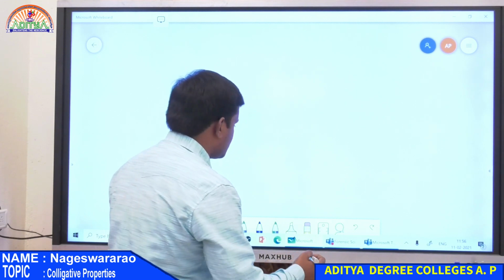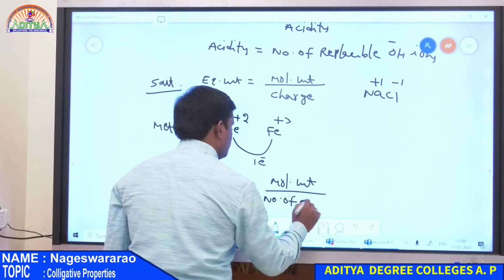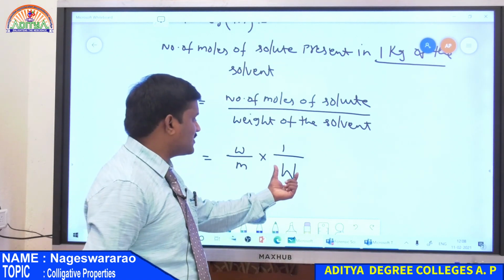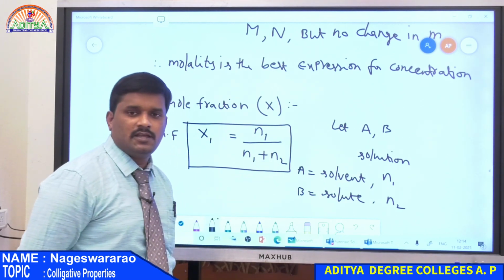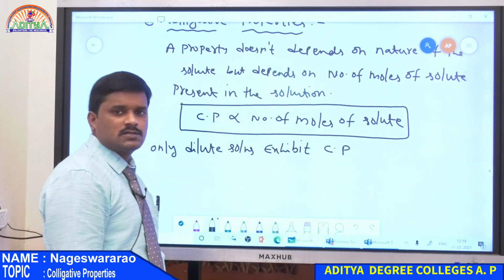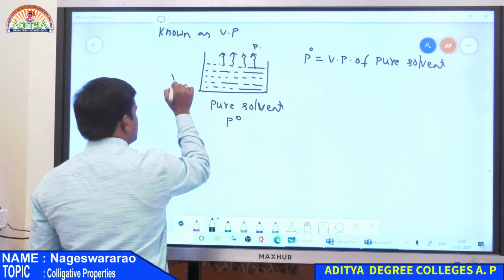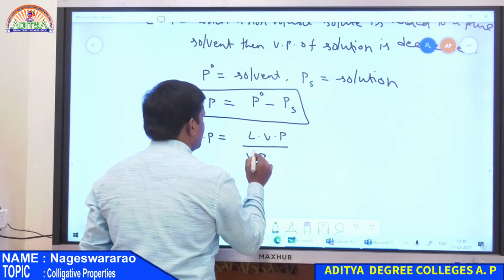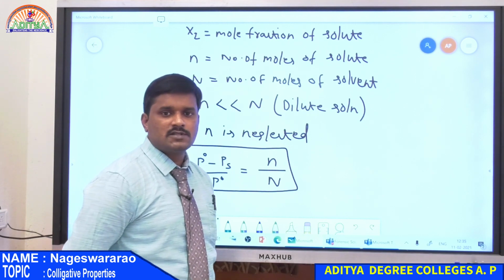NAGESWARARAO SIR CLASS 1 11 02 2021